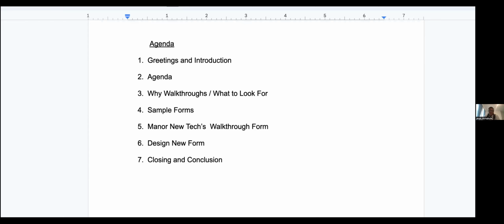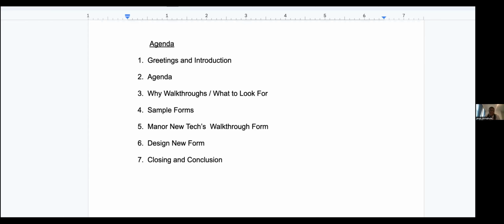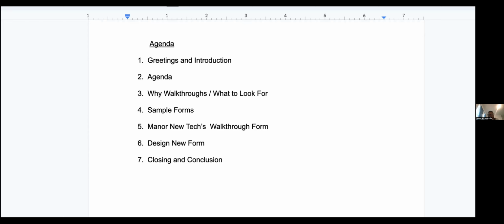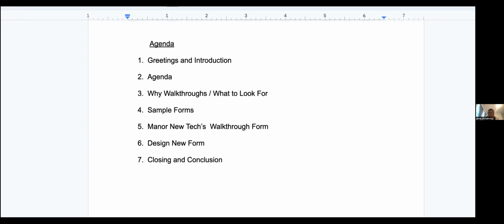Walkthrough Form Creation Part 1